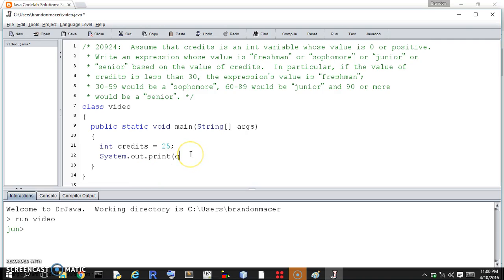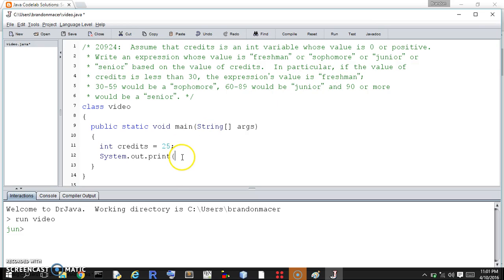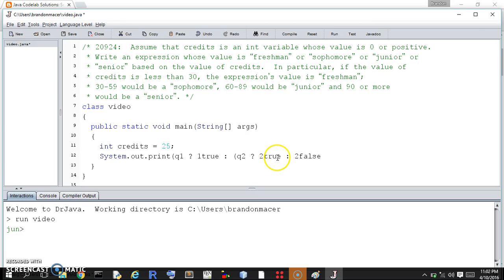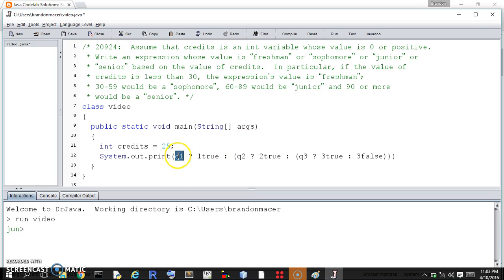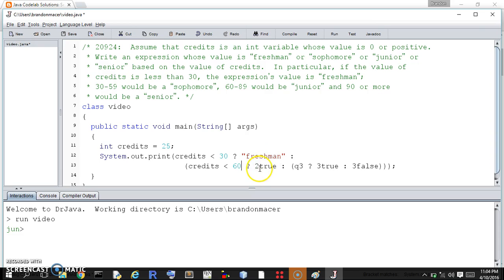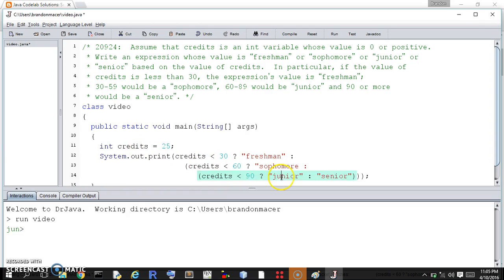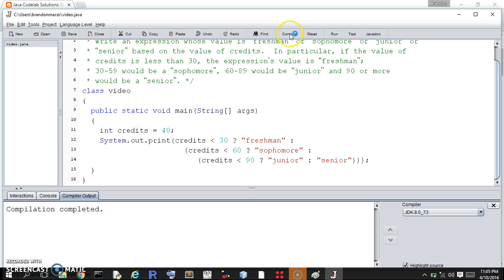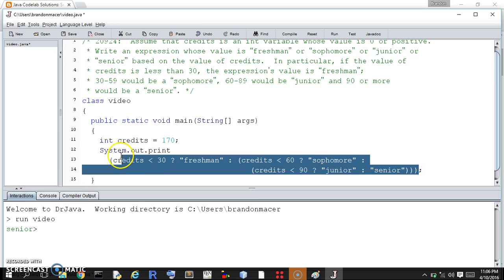20924 Java Solution Walkthrough MyProgrammingLab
20924:  Assume that credits is an int variable whose value is 0 or positive.  Write an expression whose value is “freshman” or “sophomore” or “junior” or “senior” based on the value of credits.  In particular, if the value of credits is less than 30, the expression’s value is “freshman”; 30-59 would be a “sophomore”, 60-89 would be “junior” and 90 or more would be a “senior”.

Also don't forget to check out my other videos, which include a Donald Trump theme song (a parody of the Presidents of the United States' "Lump"), A President Obama cover of Adele's "Hello," a review of the Best Western in the Outer Banks, NC, a firetruck turned into a convertible.